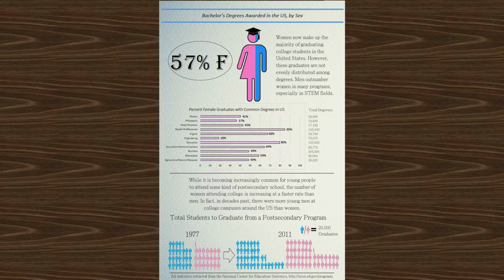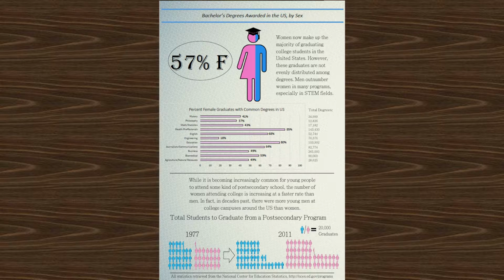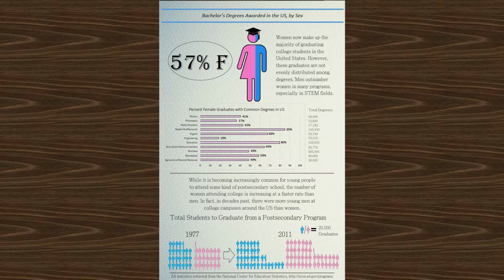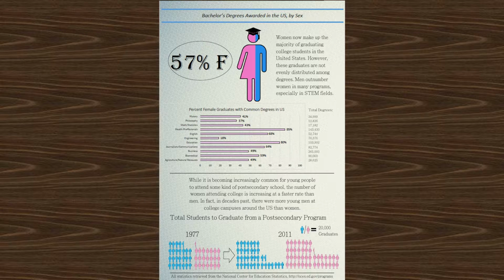Project 3 Screencast - Jason Maas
For credit in Technical Writing at the University of Idaho.